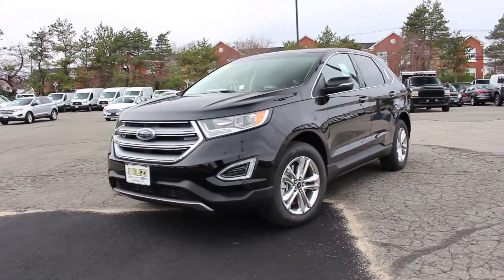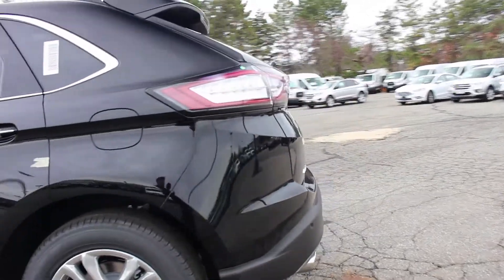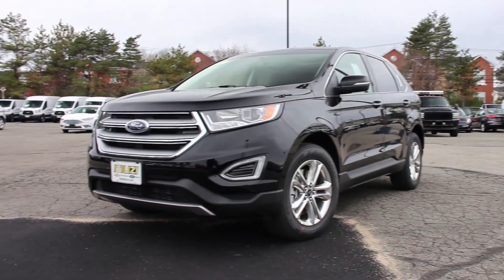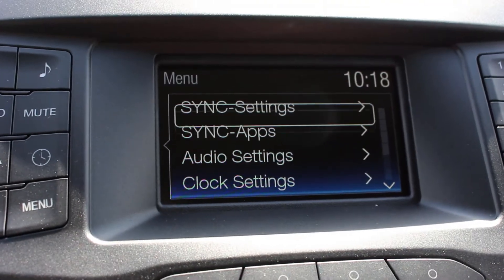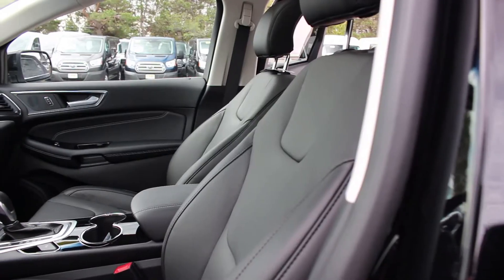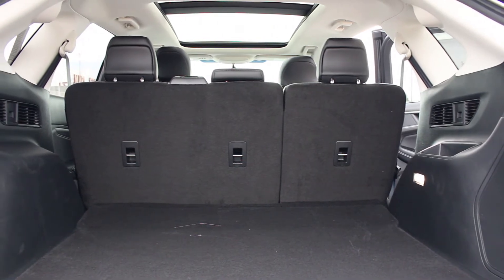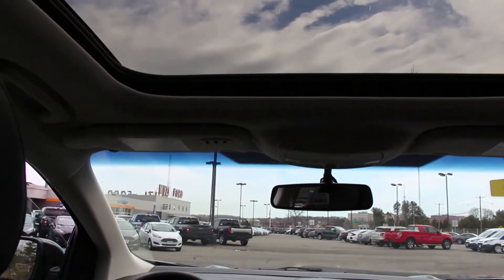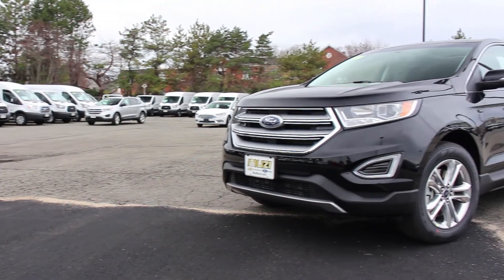2018 Ford Edge Titanium Review - Start Up, Revs, and Walk Around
2018 Ford Edge Titanium Review.

Huge thank you to Muzi Ford for providing a Ford Edge SE and Ford Edge Titanium for this review!